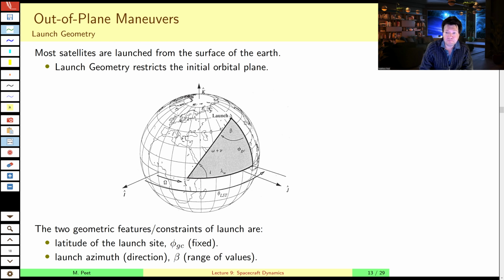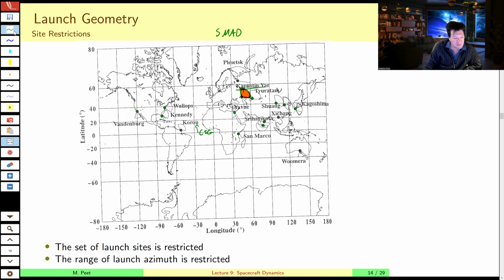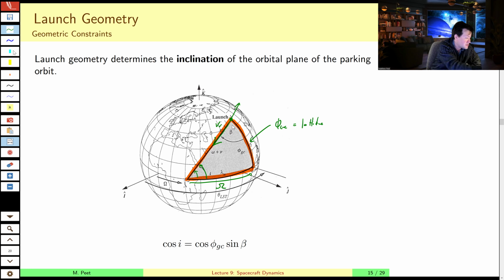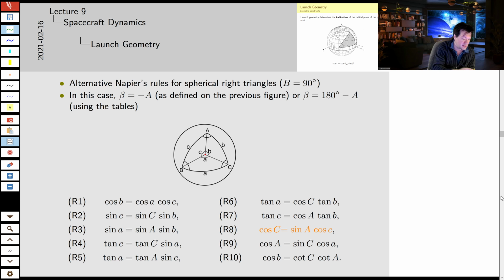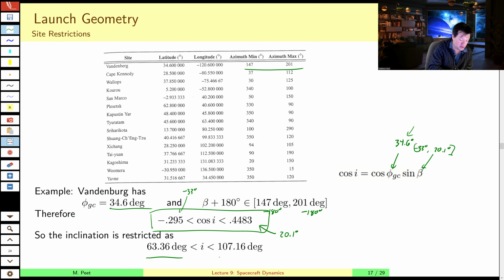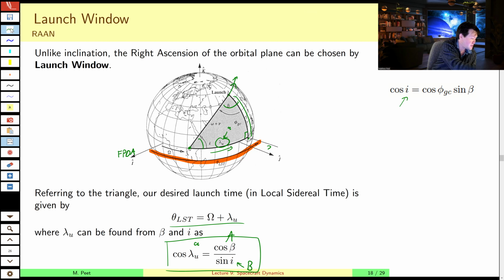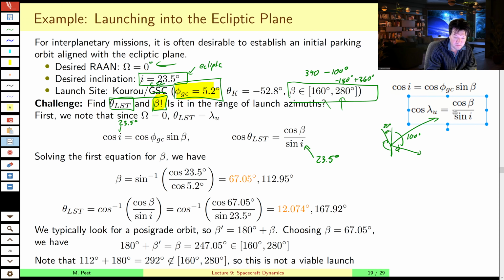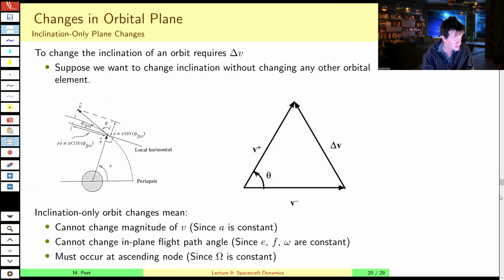AEE462 Lecture 9, Part C - Orbital Plane and Launch Geometry: Azimuth, Inclination, and Lattitude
We examine the problem of orbital injection from launch using Napier's rules for spherical right triangles to calculate required azimuth angles and launch windows for given desired RAAN and inclination based on lattitude and local sidereal time of the launch facility.